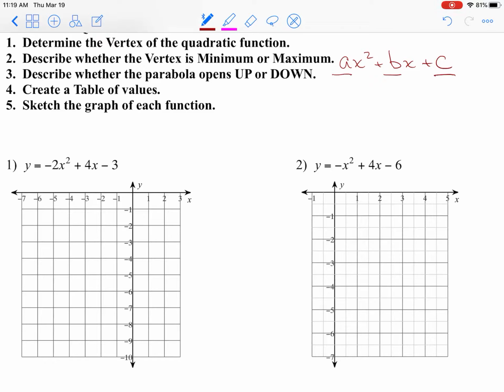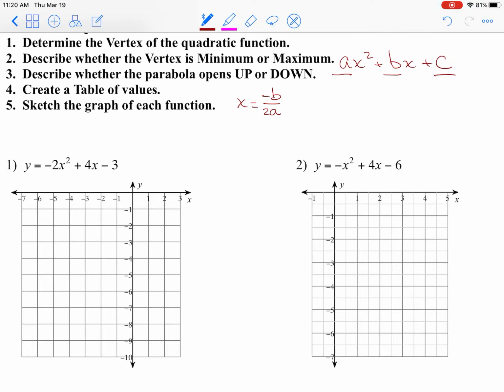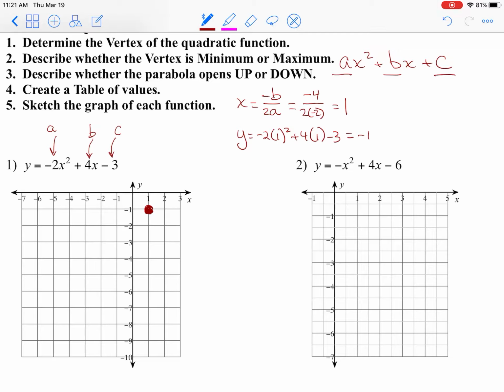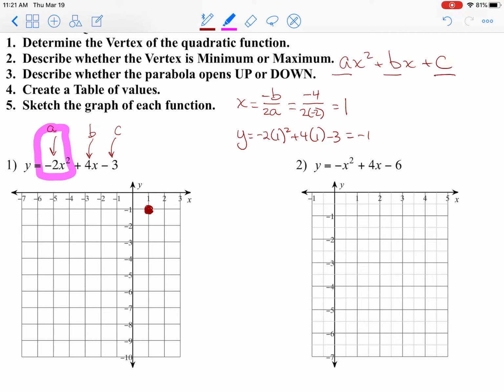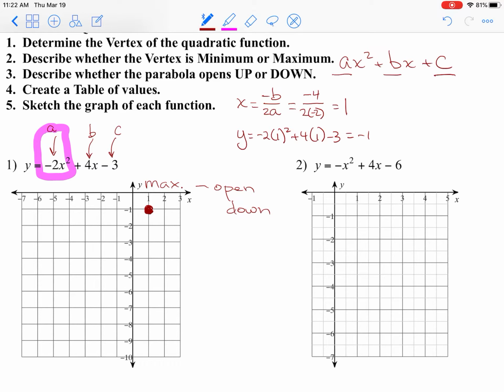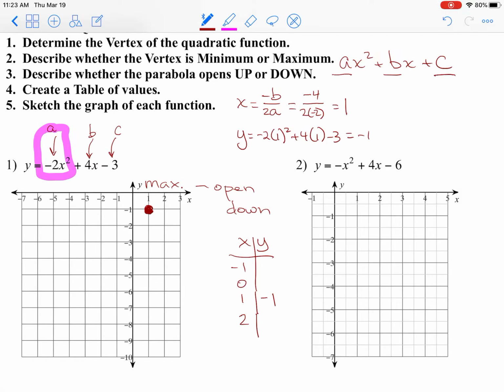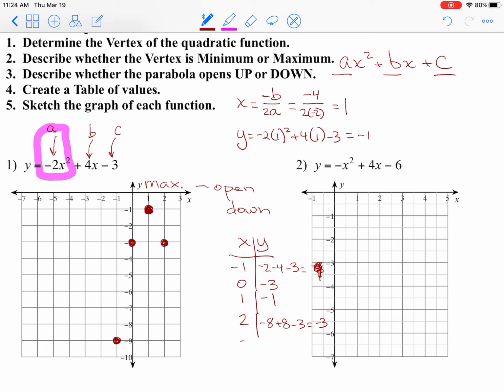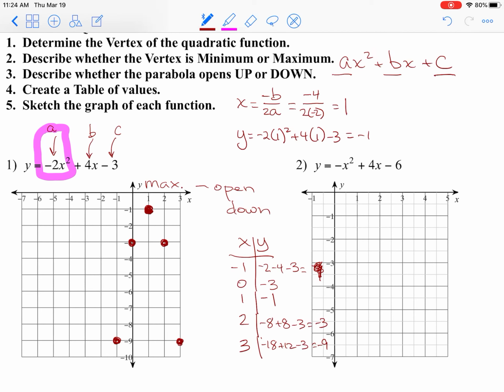Practice 13.1 Quadratic Functions